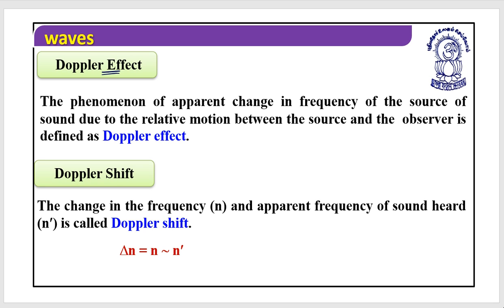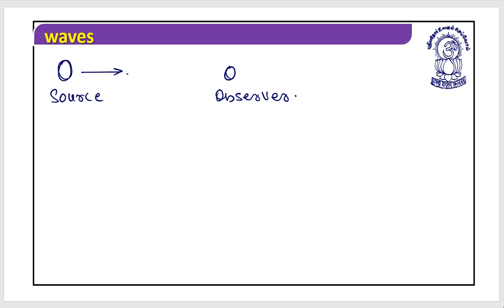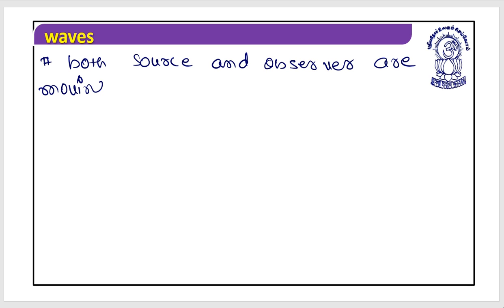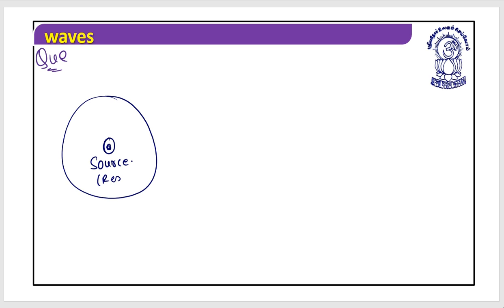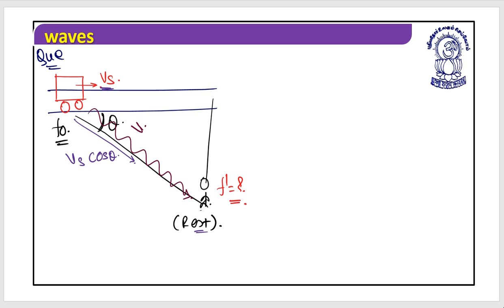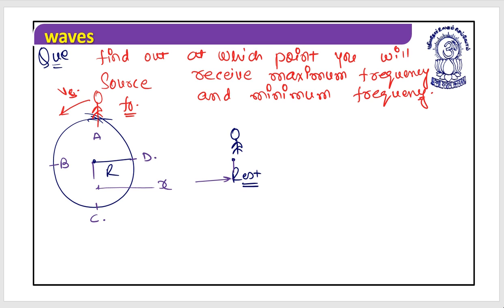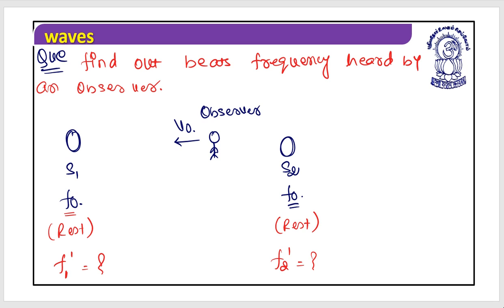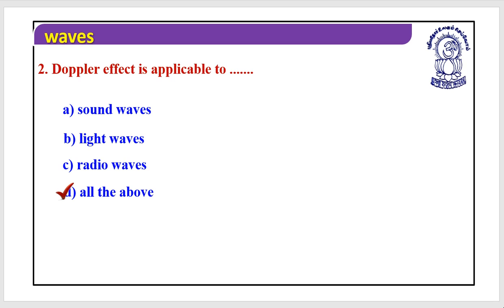NEET & IIT-JEE | PHYSICS | WAVES ​| LECTURE 7